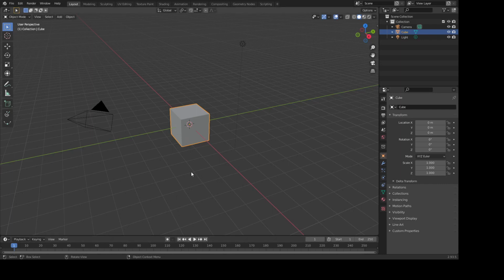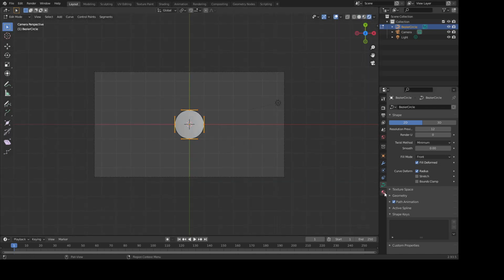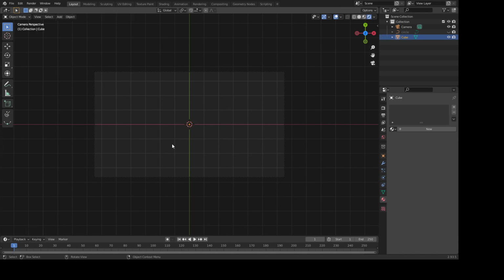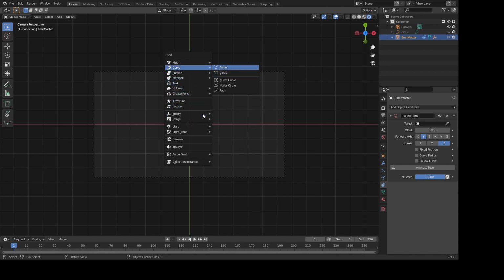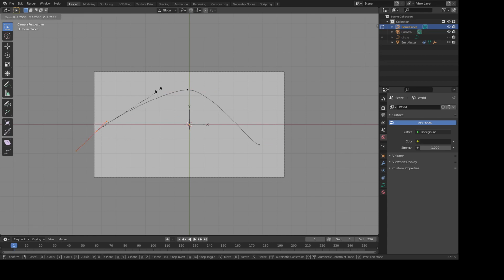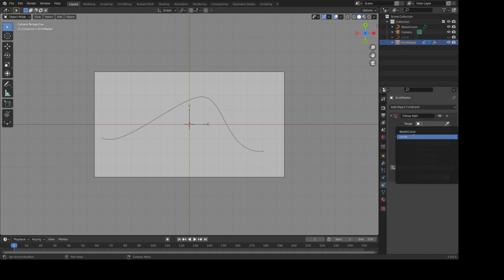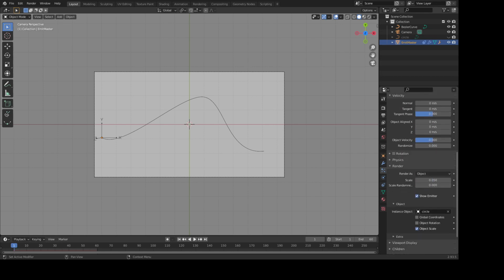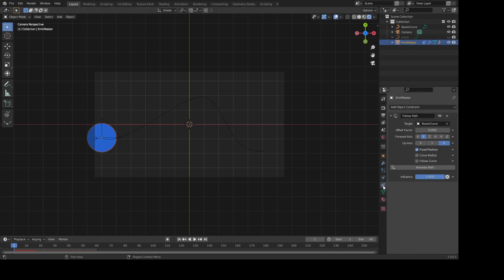Blender - Using particles for motion graphics - part 1, basic setup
PLEASE NOTE!: i just made this video for myself as a reminder, but i'm publishing it in case anyone else finds it useful.

Also check out part two where i talk about the issue of where the origin is of the emitted object